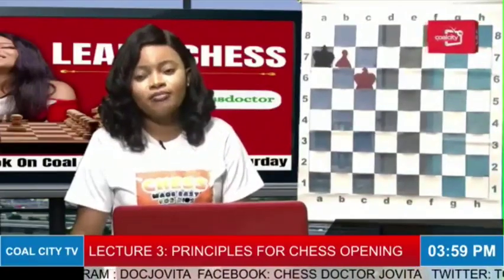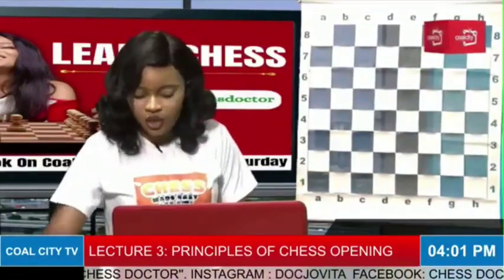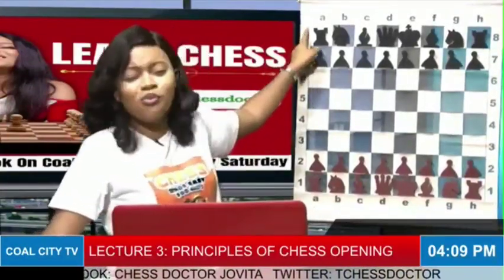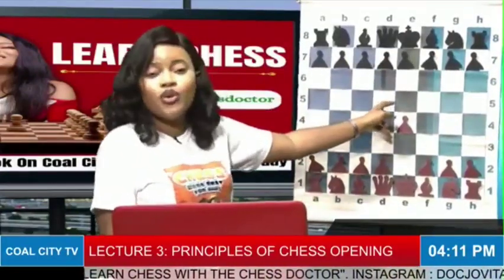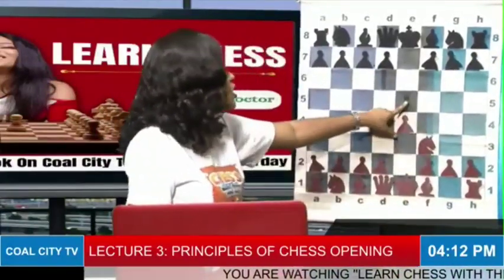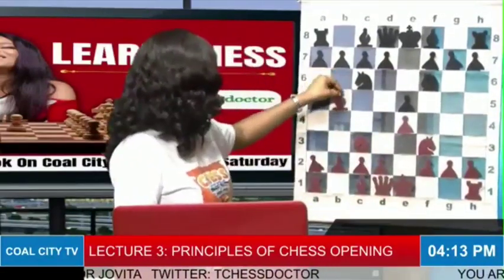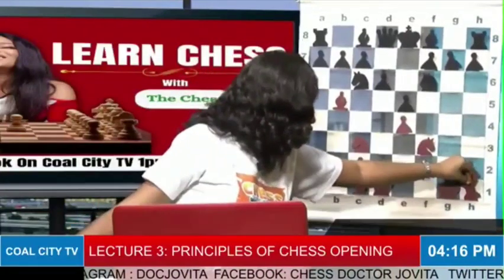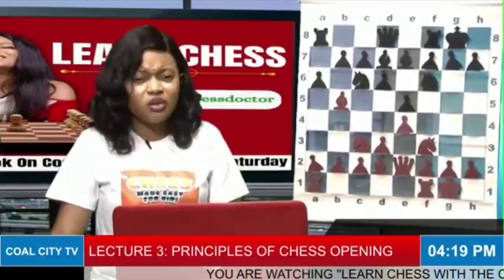learn Chess TV show with The Chessdoctor. Lecture 3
Learn Chess Tvshow lecture 3: on learn chess with The Chessdoctor, Here I carry you as a baby throughout your chess journey..